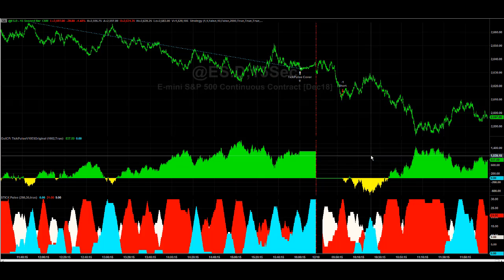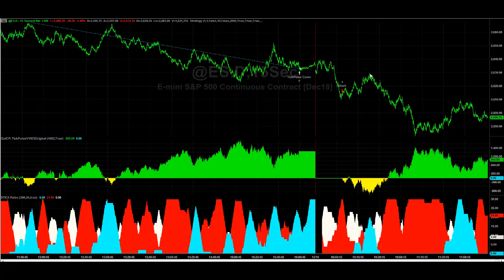Trading Tick Pulse E-mini S&P with Discretion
Futures and forex trading contains substantial risk and is not for every investor. An investor could potentially lose all or more than the initial investment. Risk capital is money than can be lost without jeopardizing ones' financial security or life style. Only risk capital should bused for trading and only those with sufficient risk capital should consider trading. Past performance is not necessarily indicative of future results.